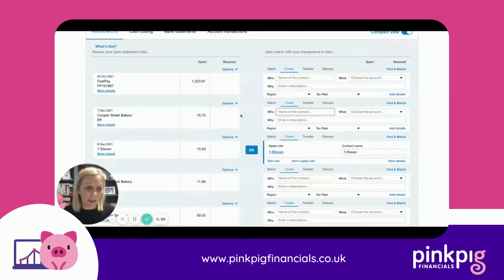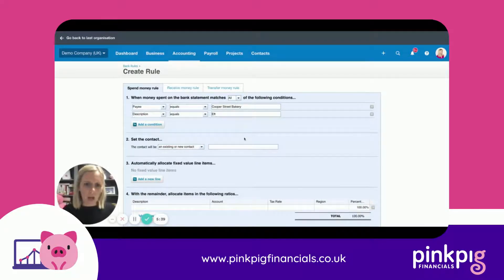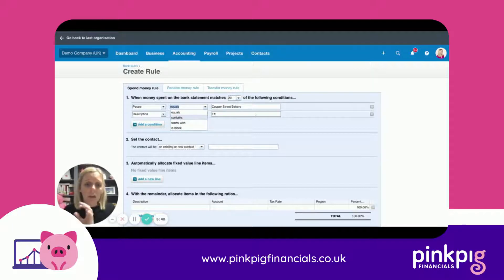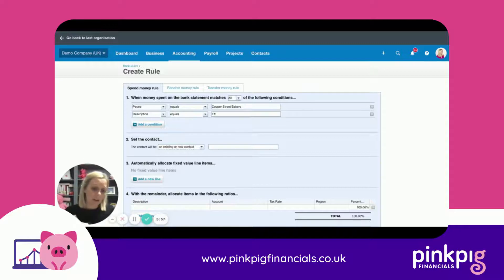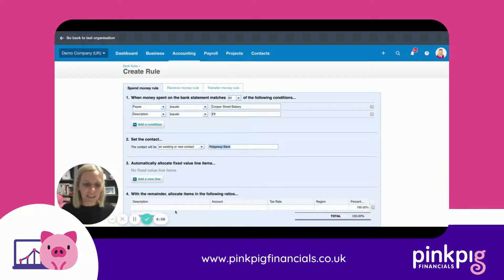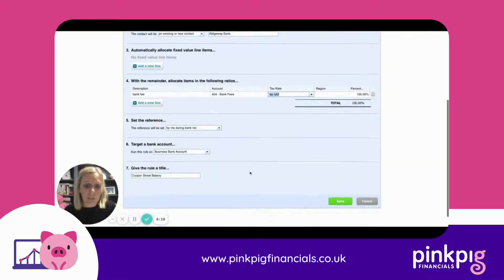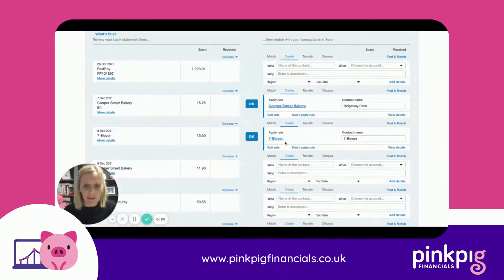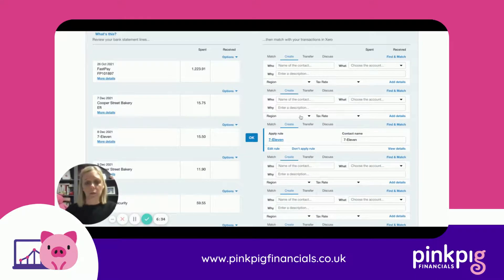Xero Training - How to do a Bank Rec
Part of our Xero Training series.  We cover how to complete a bank reconciliation in Xero, the different options of how to match up your bank transactions to transactions in Xero to ensure everything is accounted for and balances.

🎉 Ready to take control of your finances? If you found our Xero videos helpful, imagine what you could achieve with a deeper dive! Join our course, Make Xero Your Hero, designed specifically for small business owners like you.

Unlock the full potential of Xero with step-by-step guidance, tips, and best practices to streamline your bookkeeping. Don’t miss out on the chance to empower your business!